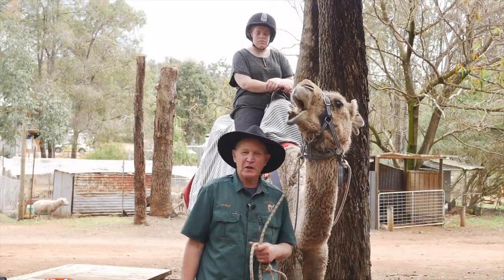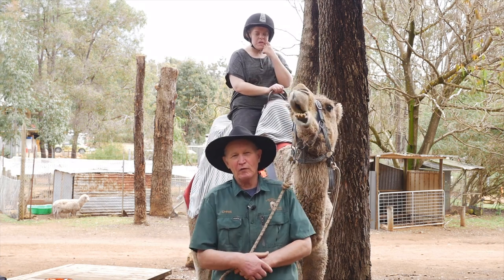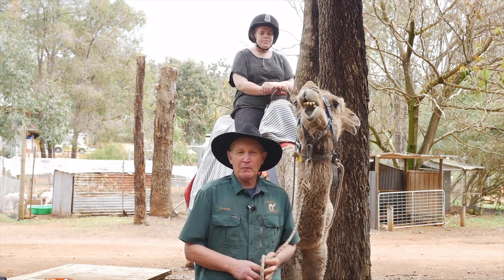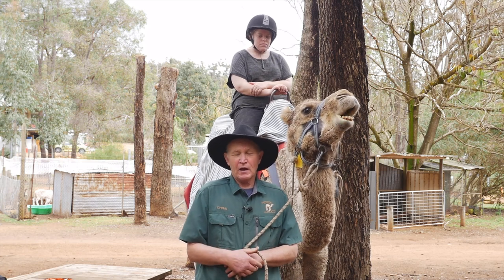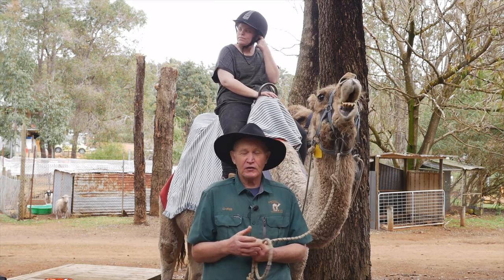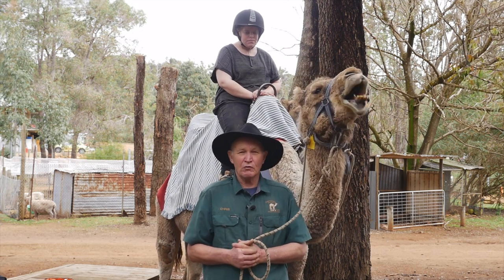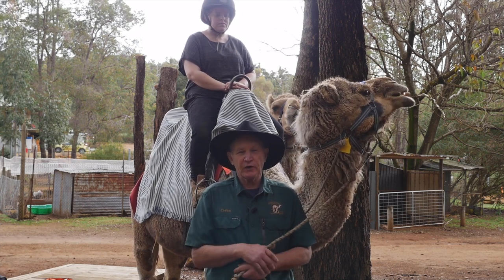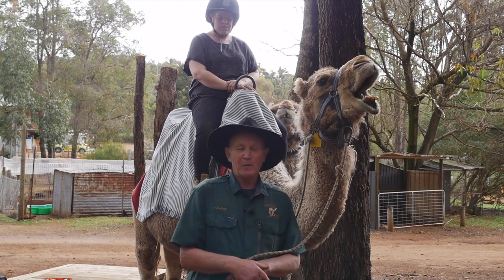Ep# 31 Camels In The Perth Hills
This week, Colleen discovers nestled in the Perth Hills, a fantastic Camel Farm run by a wonderful family.

Meet the owners (and the Camels) and discover the great activities the camel farm has to offer. You can even buy farm fresh camel milk!